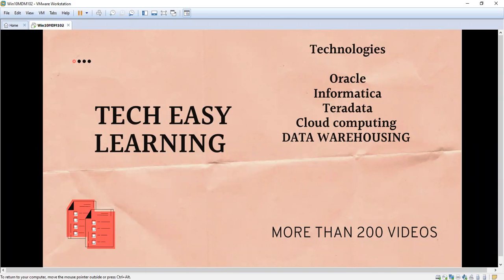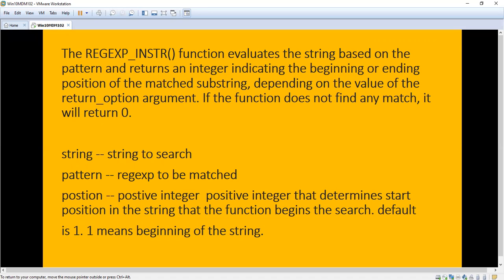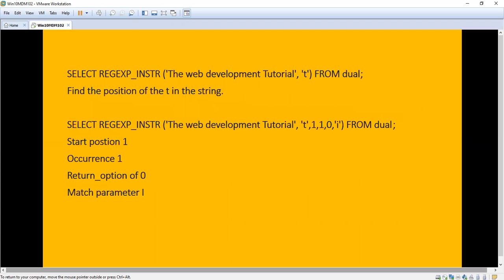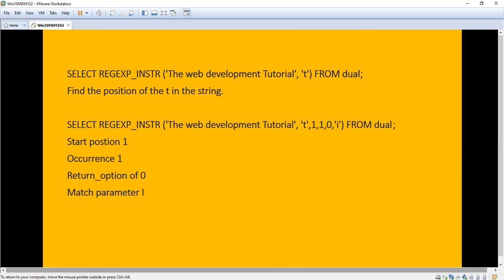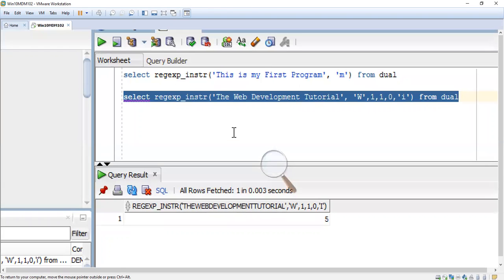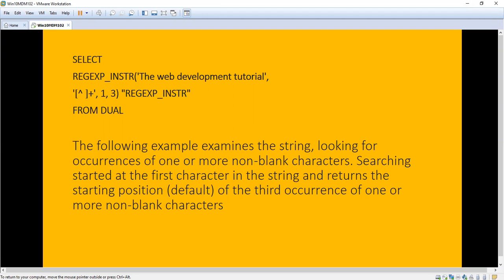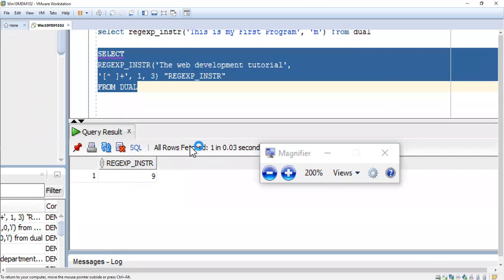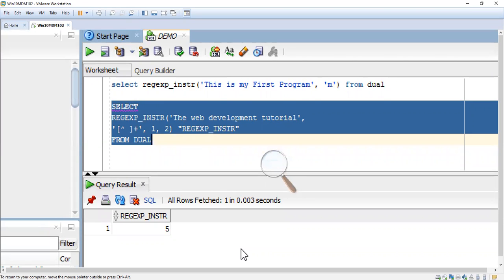Oracle Real Time Scenario, Interview Q&A, Oracle,regexp_instr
In this Video you will be learning  how to use the Oracle REGEXP_INSTR() function to search for a substring in a string .

here we are going to use regexp pattern.

it is advanced version instr function.